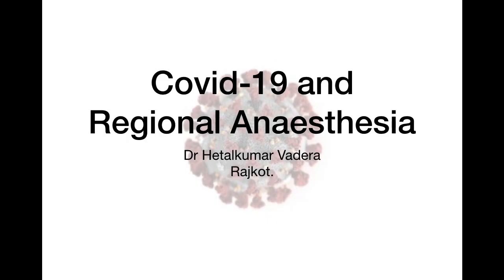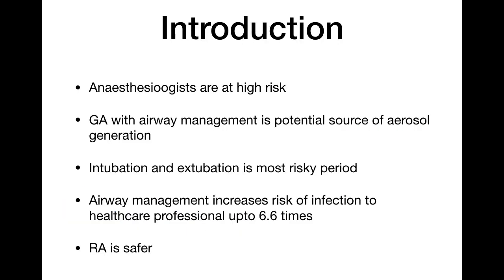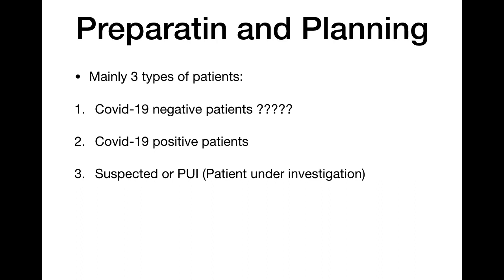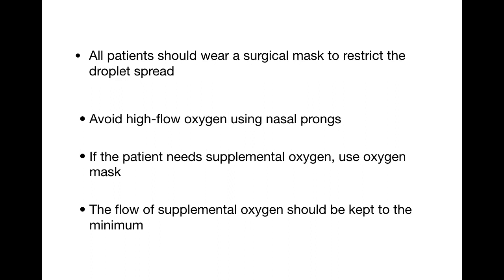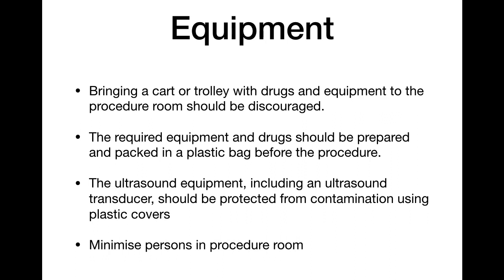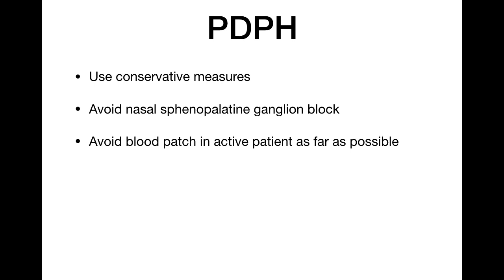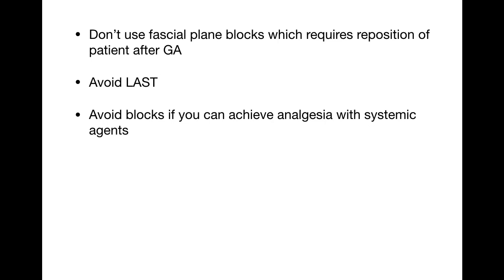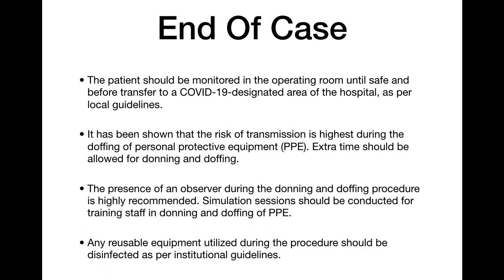COVID 19 AND REGIONAL ANAESTHESIA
This is video is prepared for anaesthesiologists practicing regional anaesthesia which is a safer option in covid-19 patients as compared to General Anaesthesia.